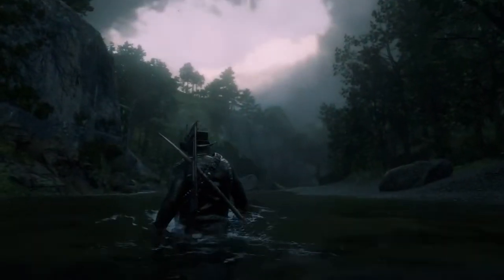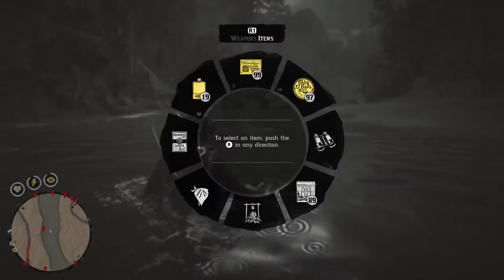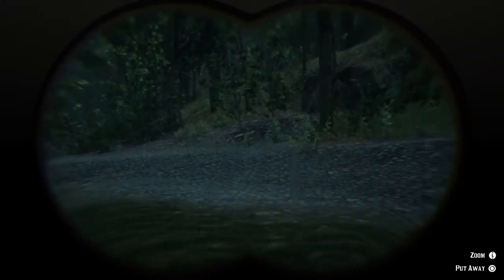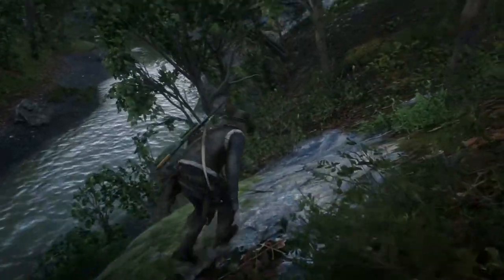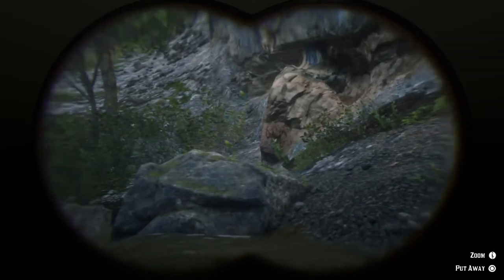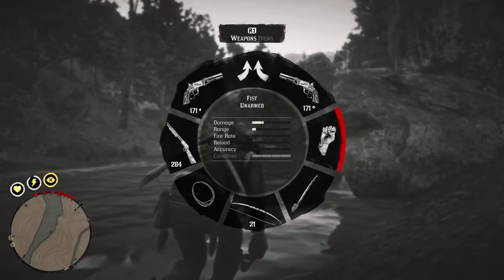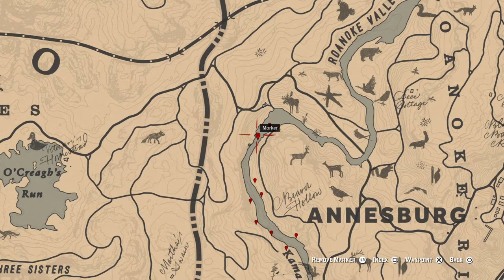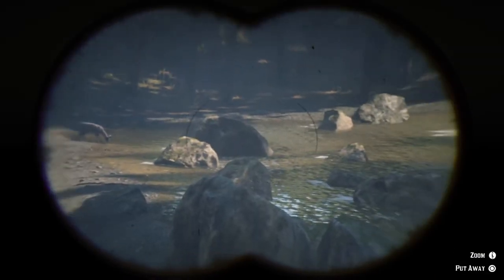Robin Hunting Guide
Hunting some small birds, best of luck to you :)